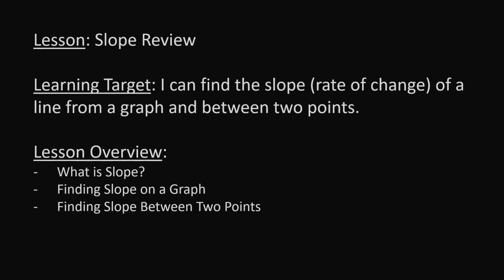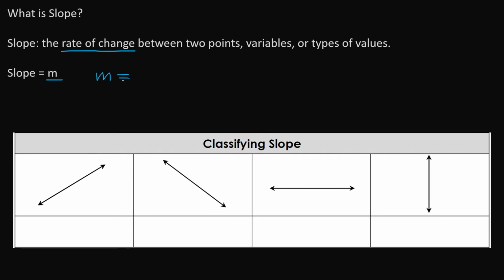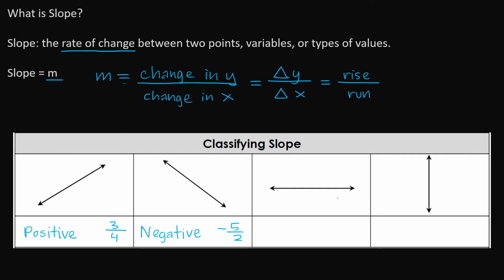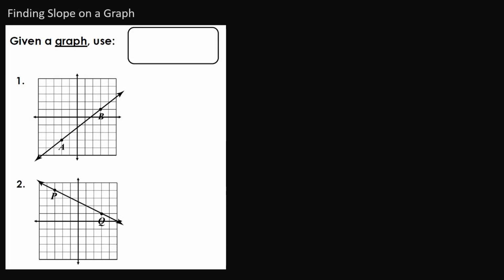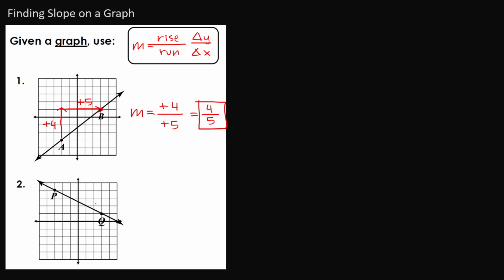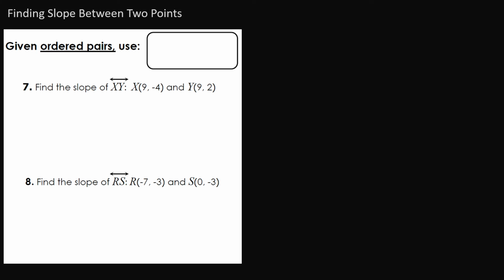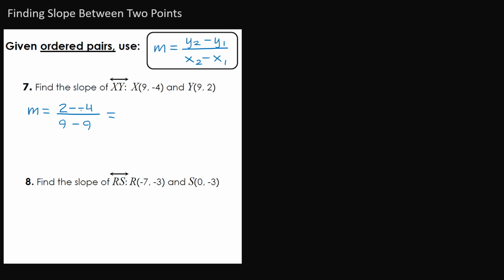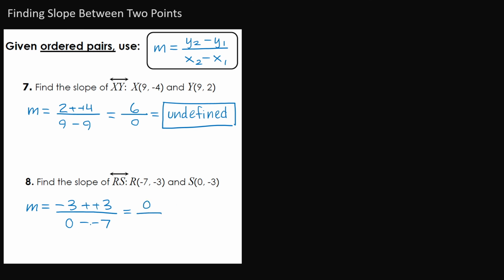Slope Review - How to Find Slope